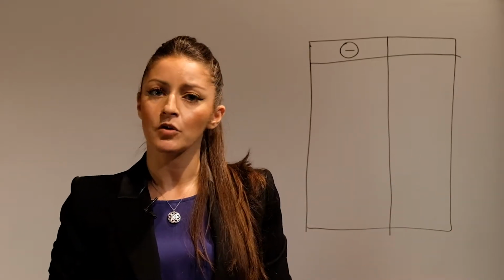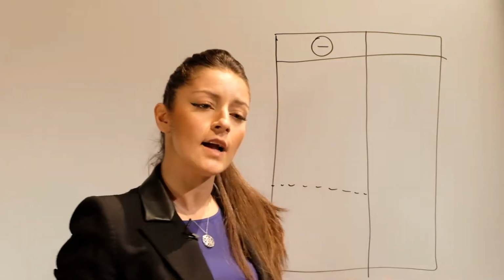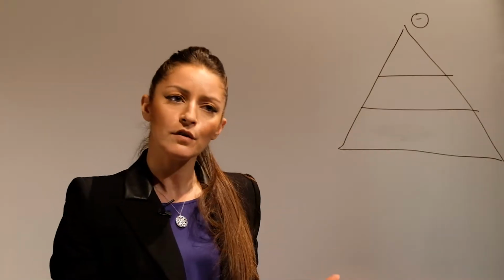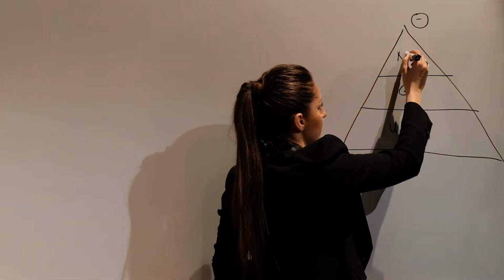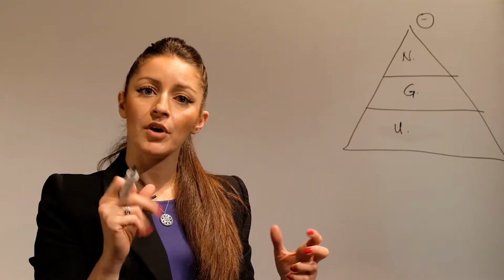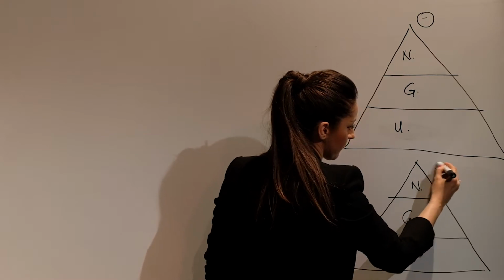Module 1:Listening by Stephanie Akkaoui Hughes